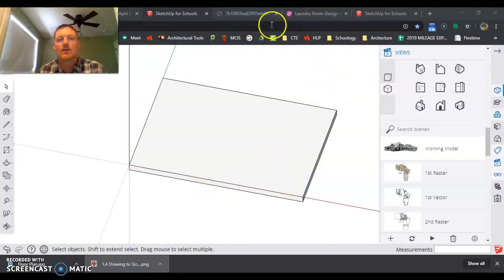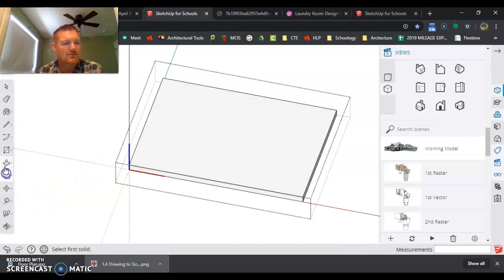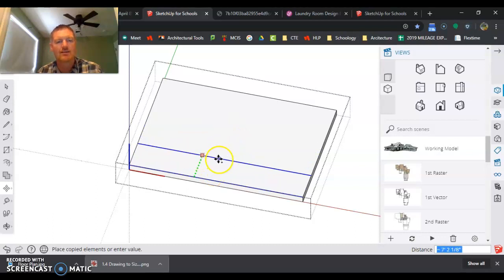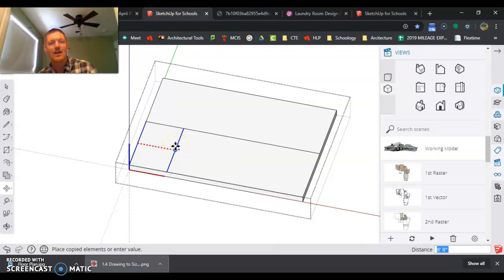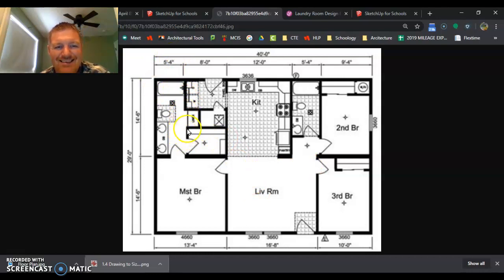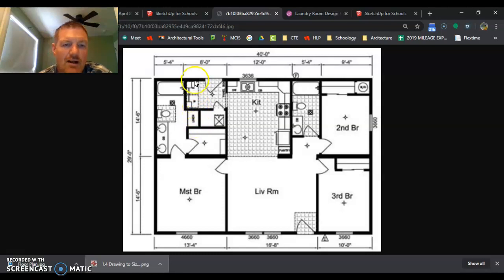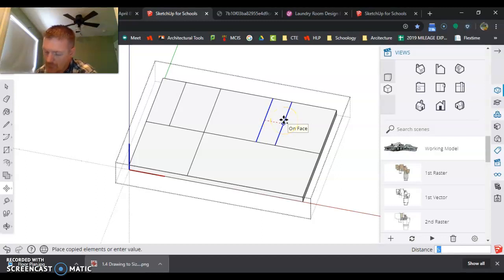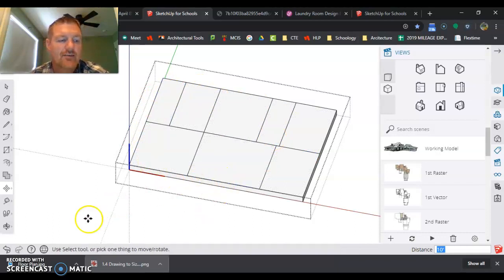3.0 Architectural Wall Layout Sketchup for Education